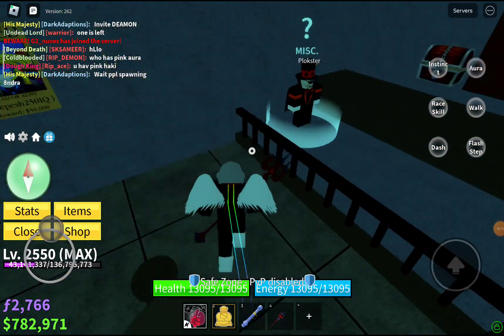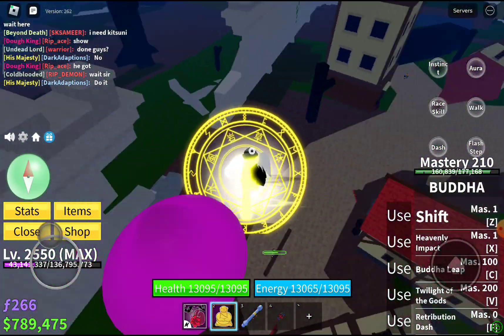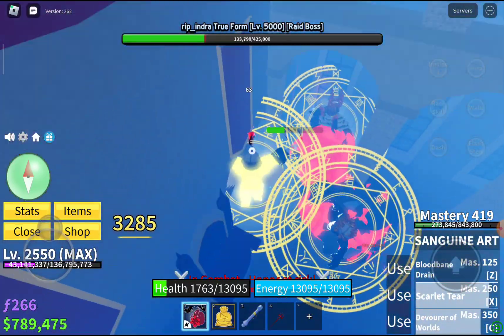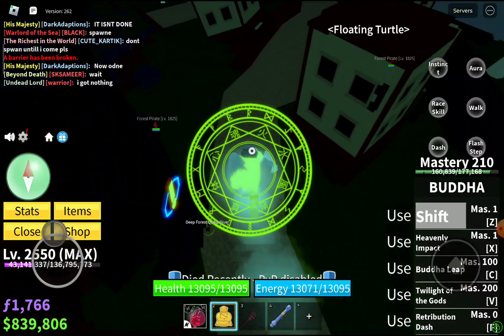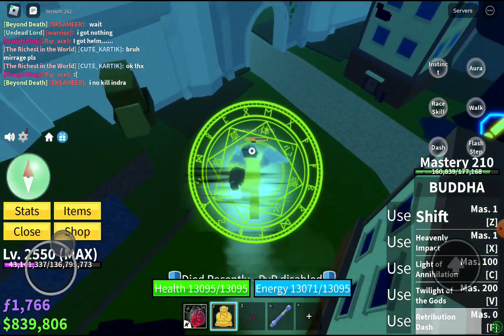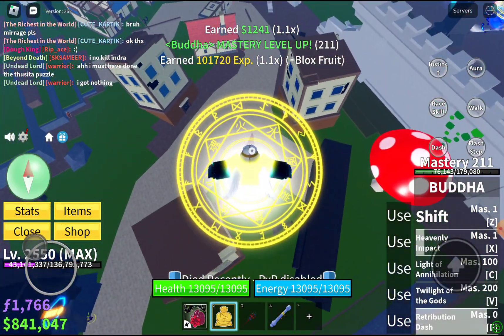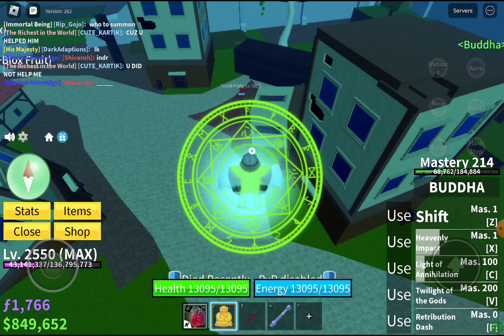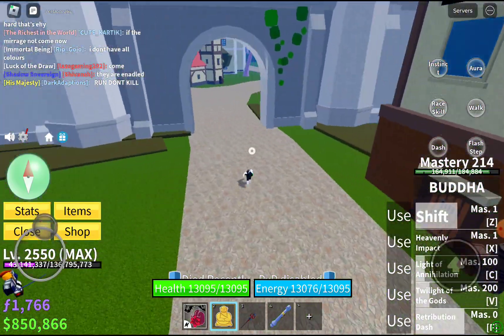BLOX FRUITS | BUDDHA FRUIT SHOWCASE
hi guys today I am playing Blox Fruits on Roblox and I am going to be doing a buddha fruit SHOWCASE in this video.